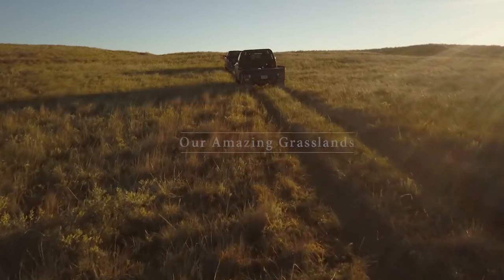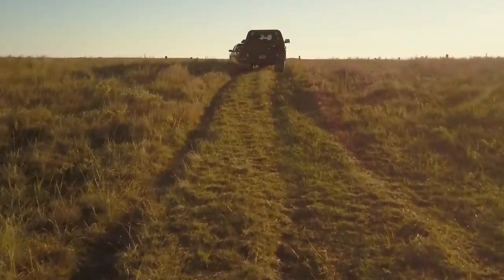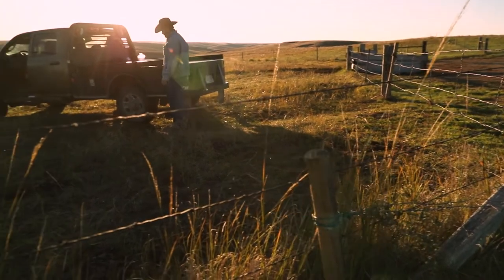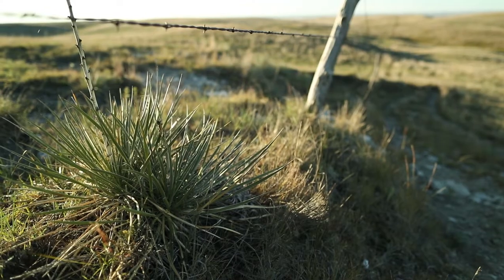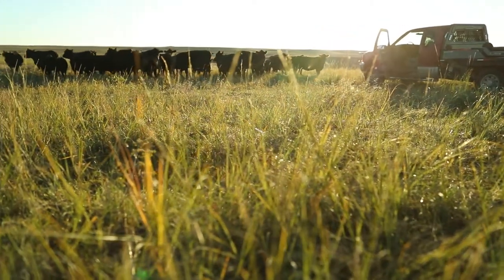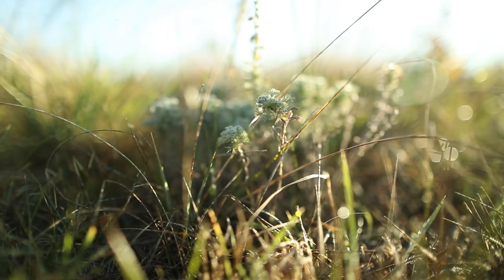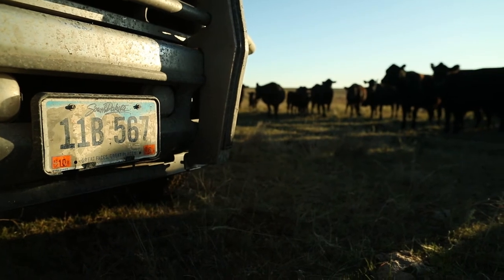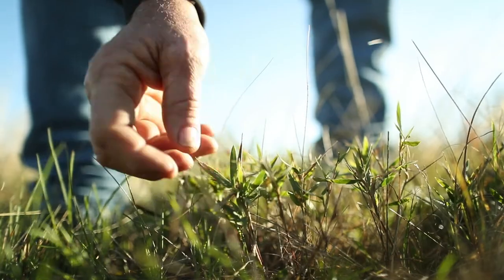Our Amazing Grasslands ~ Livermont Ranch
The SD Grassland Coalition partnered with the organizations listed below to enhance the grassland planner with a release of a video each month during 2018 promoting healthy soils, grasslands, and ecosystems. Here is the feature video for September.

2017 Grassland Stewardship Communications Project Partners:

The Nature Conservancy, Pheasants Forever, American Bird Conservancy, World Wildlife Fund, Audubon Dakota, Ducks Unlimited, Partners for Fish and Wildlife, SD Game, Fish and Parks, SD Soil Health Coalition, USDA Natural Resources Conservation Service and SD Grassland Coalition.